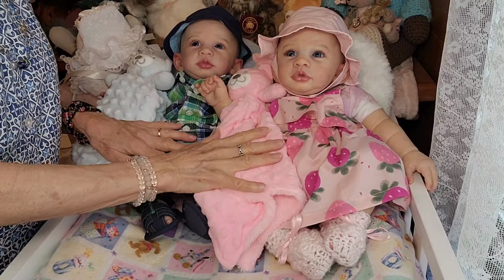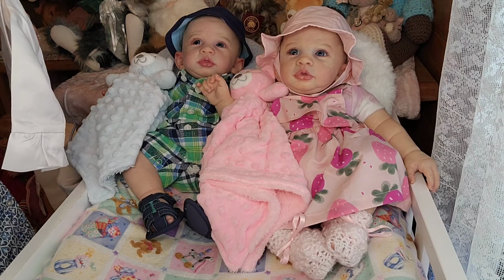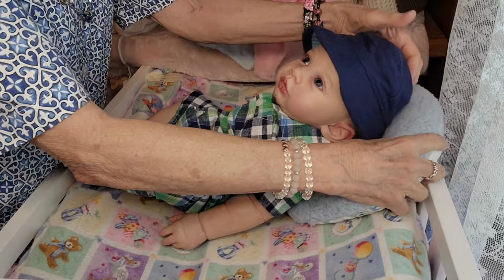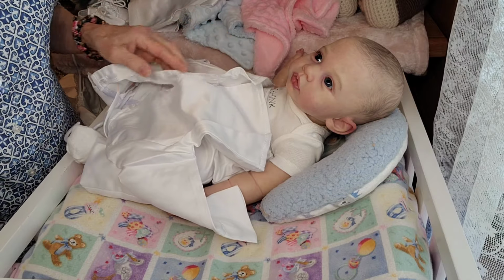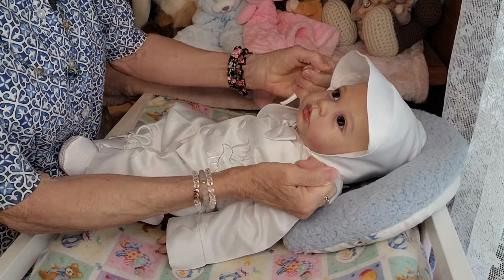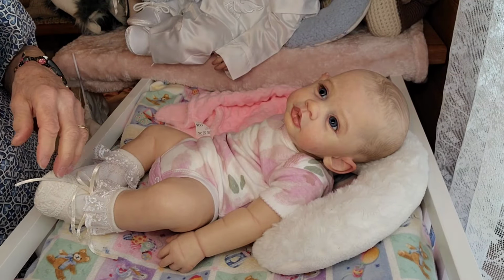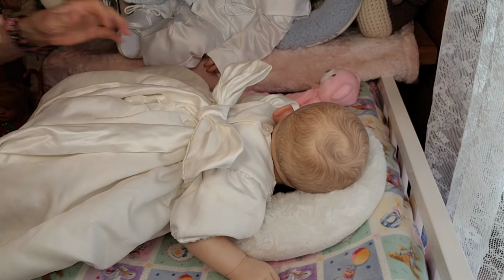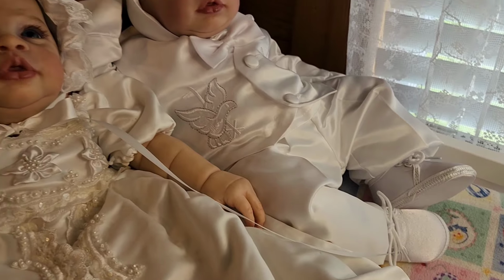🌹Happy Mother's Day!!🌹Zippy Twins Dress Up Fancy In Sunday Best Outfits!! Come See Benjy & Beth!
🌹Benjy & Beth are twinning in their Fanciest outfits, come see!
👶Zipporah sculpts by Andrea Arcello, reborned by Melissa O'Neill
🖐I hope you enjoy my channel, & thanks for visiting!
🌺These are Art Doll Collectibles made for Adult Reborn Collectors and Adult reborn doll enthusiasts, my channel and content is NOT Intended for children age 12 or younger.